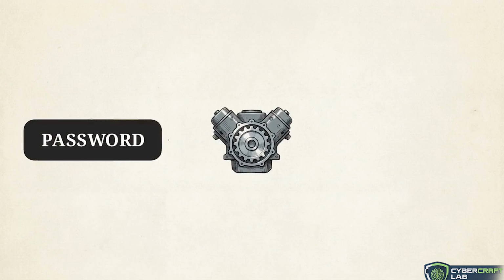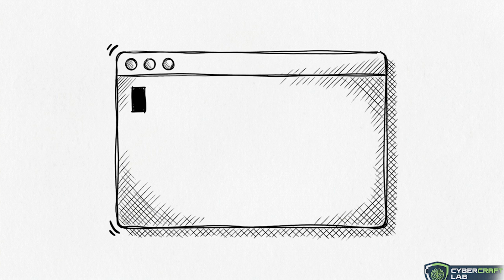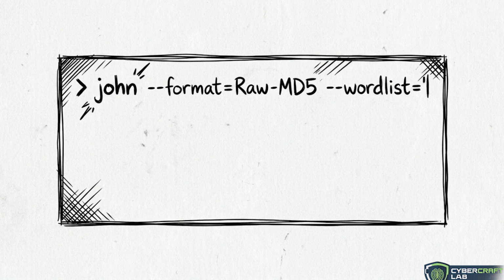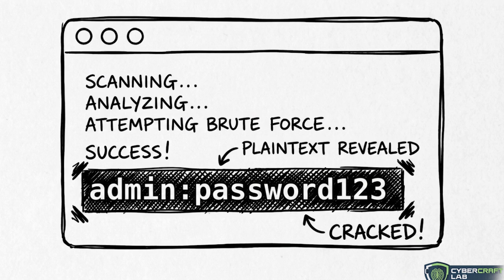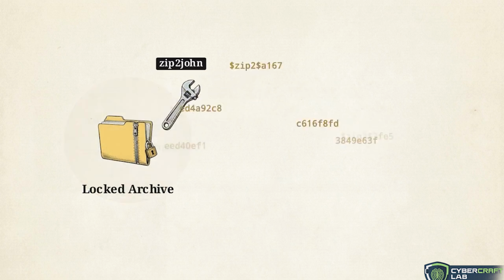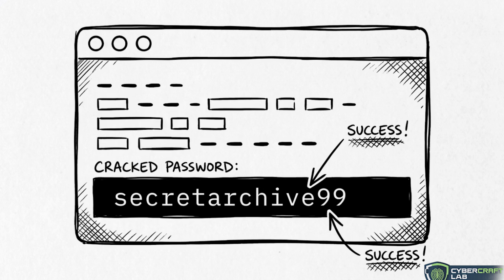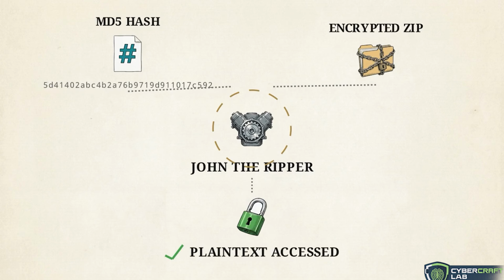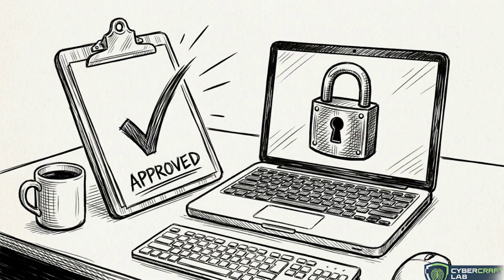Learn Offline Password Cracking: John the Ripper Tool Tutorial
Welcome back to CyberCraft Lab! In this first installment of the "Hacker's Toolkit" series, we dive deep into the fundamentals of offline password cracking using the industry-standard tool, John the Ripper.

In this hands-on tutorial, we'll demonstrate how cryptography secures systems and how security professionals test those defenses. You'll learn exactly how to configure, execute, and troubleshoot dictionary attacks inside Kali Linux.

What You'll Learn in This Lesson:

The Mechanics of Hashing: Why security architectures use one-way cryptographic functions (like MD5) to securely store credentials.

Targeting Raw Hashes: How to build precise syntax commands using the --format and --wordlist flags to instantly map plain text to unknown hash dumps.

Cracking Encrypted Files: The exact process for using the zip2john bridge utility to extract hidden internal hash signatures from locked ZIP archives.

The Limits of Dictionary Attacks: Why your success depends entirely on wordlist quality and what happens when an attack encounters complex strings.

The Ethics of Pentesting: How local credential auditing is utilized in enterprise-level infrastructure mapping to mitigate systemic risk.